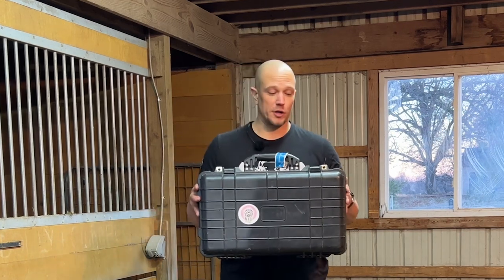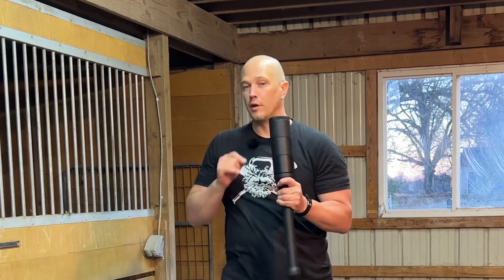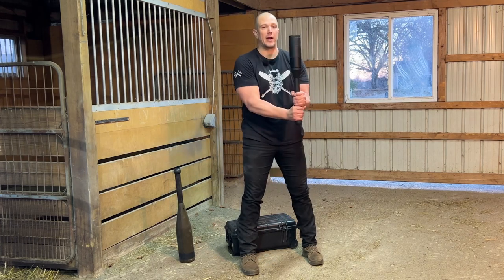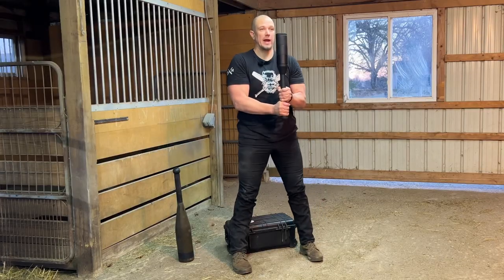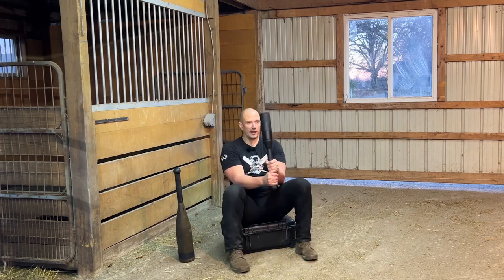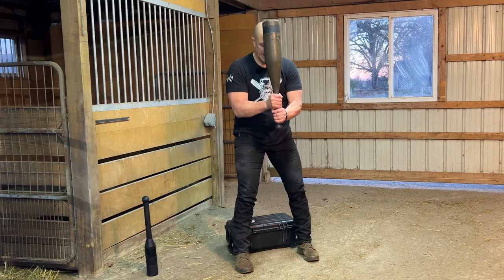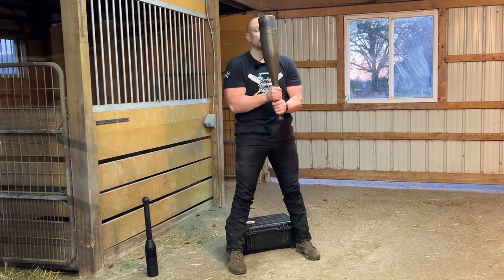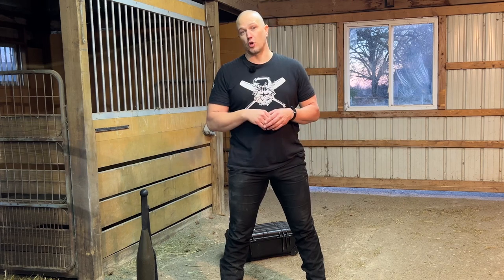Heavy Club box squat with L sit - an exercise for increased core demand - aerial prep drill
BODYW820